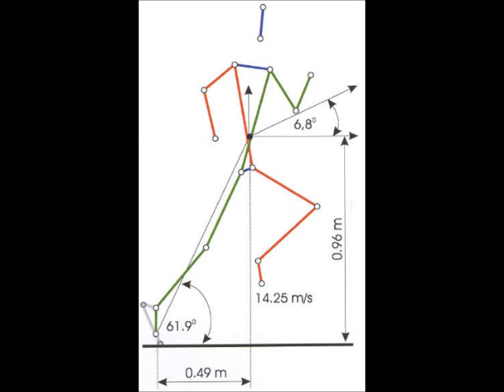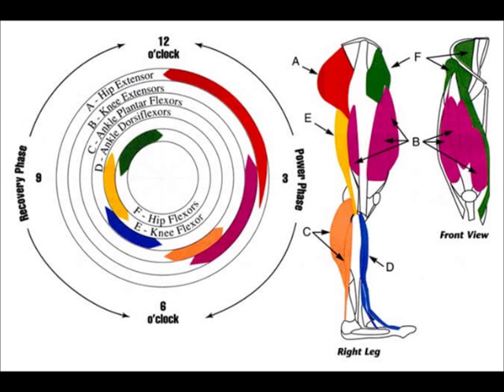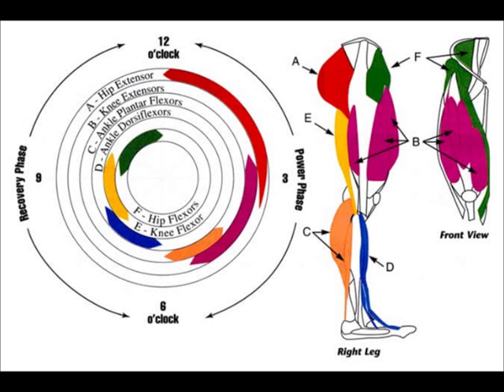Salford Strength and Conditioning: What is sport specificity?